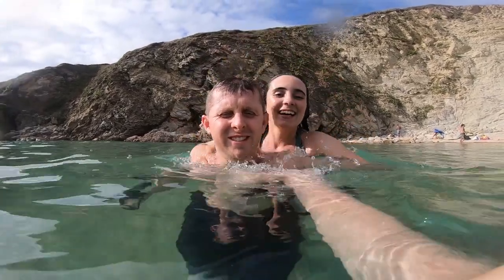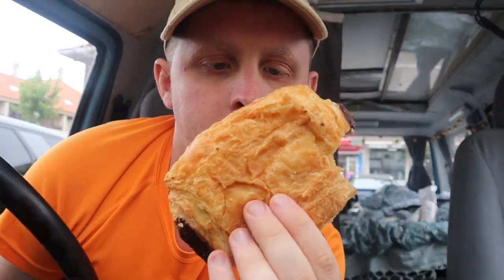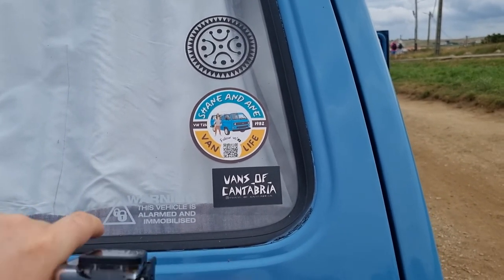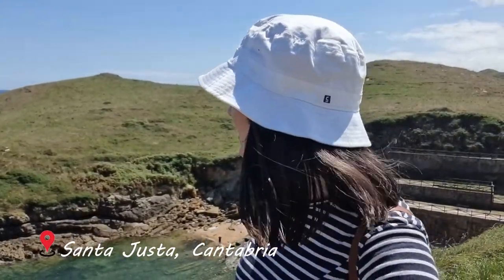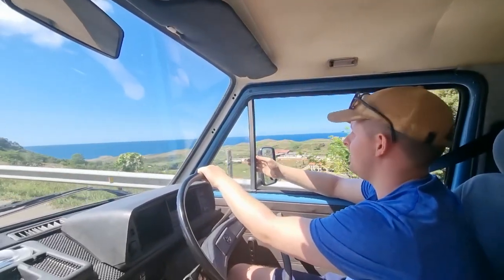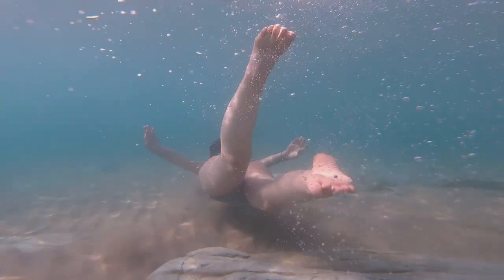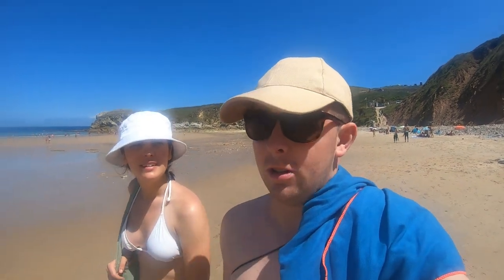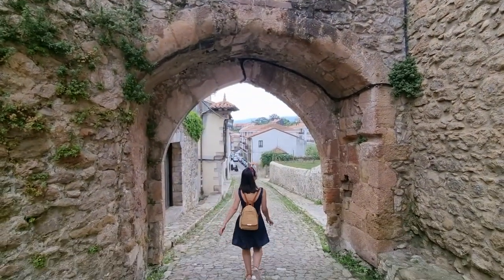Spains best kept SECRET. (VAN LIFE Cantabria)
Our Spanish road trip has finally started! We van life around the Spain that nobody sees: The north. We have started exploring Cantabria as we head west, and we did not expect what happened!

Have you ever done van life around the north of Spain?

Our previous camera
Our current camera
Our secondary camera
Our drone
Our camera backpack
Our action camera

🛠️👩‍🔧 𝗪𝗔𝗧𝗖𝗛 𝗢𝗨𝗥 𝗙𝗨𝗟𝗟 𝗩𝗔𝗡 𝗖𝗢𝗡𝗩𝗘𝗥𝗦𝗜𝗢𝗡 👨‍🔧🛠️
Check out our van build series to see the conversion of our van step by step!

🚐 𝗪𝗔𝗧𝗖𝗛 𝗢𝗨𝗥 𝗙𝗜𝗥𝗦𝗧 𝗩𝗔𝗡 𝗟𝗜𝗙𝗘 𝗧𝗥𝗜𝗣! 👩🏻‍🤝‍🧑🏼

Follow along for more frequent updates as we travel full time in our van through Spain  😊
Shane, Ane and Fergus 👩🏻‍🤝‍🧑🏼🚐

Jackery 100W Solar Saga
Foldable chairs
Heated Body Warmer
Portable Shower (doesn't come with a bucket anymore)
Solar shower bag
Compression Packing Cubes
Van life log book (similar model ours isn't available anymore)
Fairy lights (similar models ours isn't available anymore) :
Van life book "How to live in a van and travel"
Collapsible food containers
Collapsible strainer
Mosquito net

🎬 𝗩𝗜𝗗𝗘𝗢 𝗖𝗛𝗔𝗣𝗧𝗘𝗥𝗦 🎬
0:00 Hey! Welcome back 👋😊 + Isla
0:19 Best Sunset at La Ojerada
1:02 Ajo
1:46 Liencres
2:30 Van life Duties
2:48 We did not expect this!! 😮
3:12 Santa Justa
4:56 Peñaentera (Oyambre)
6:54 San Vicente de la Barquera
7:17 Coming up next! 👋

Follow along for more frequent updates on our Spanish road trip!  😊